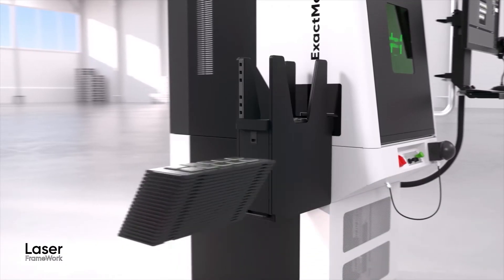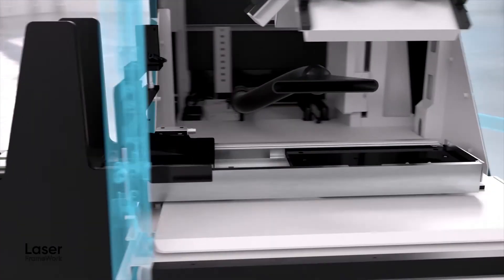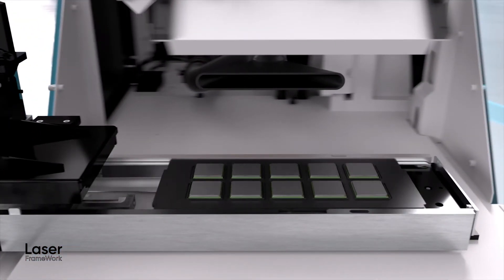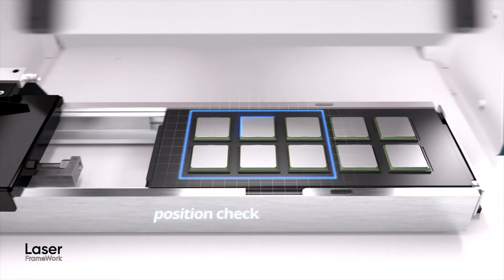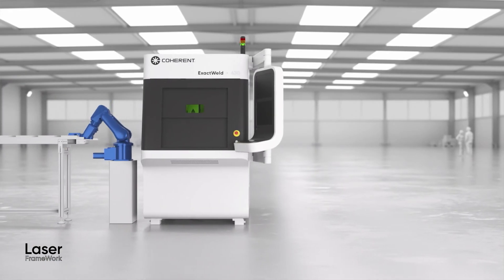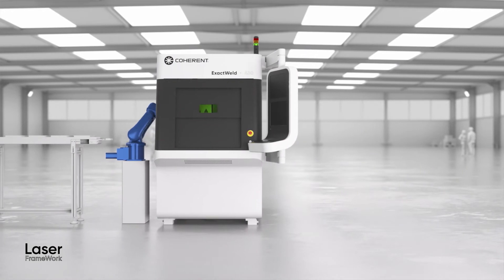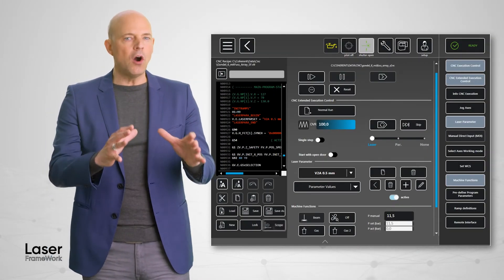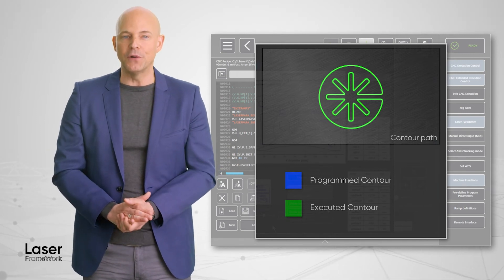Coherent | Laser FrameWork Software Suite - Automation Made Easy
Discover how the Laser FrameWork Software Platform makes implementing automated laser processing simple and reliable. All the necessary components and recipes to accomplish the two key parts of process automation – part handling and process supervision – are already embedded in the Laser FrameWork system architecture.